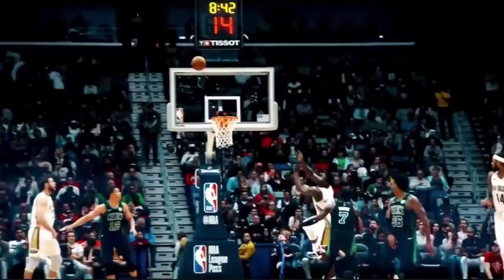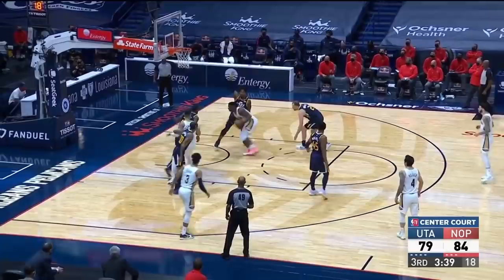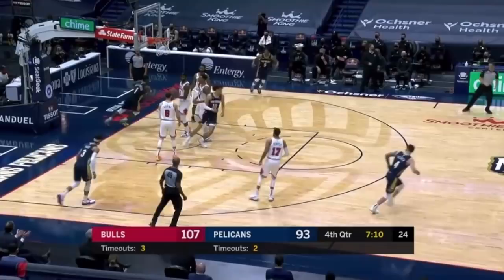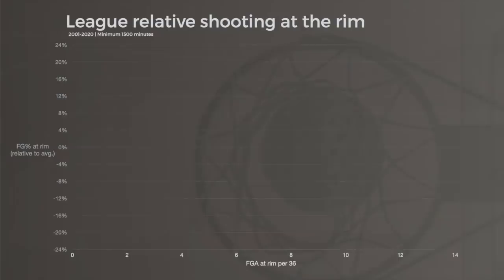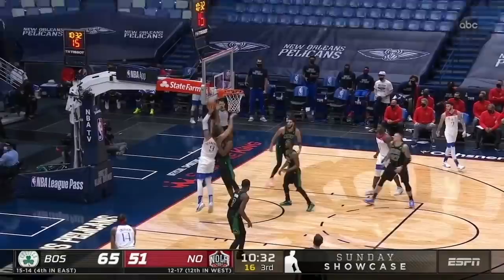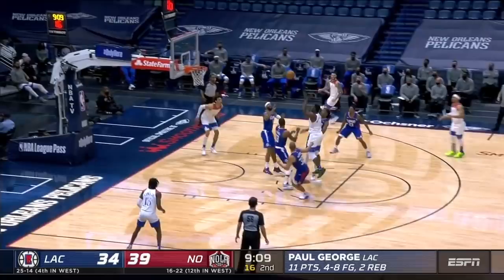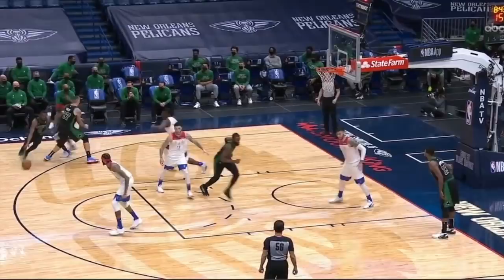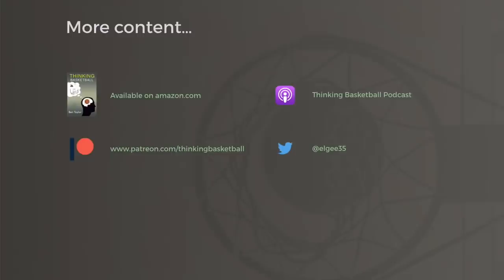Zion Williamson is breaking defenses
Just how good is Zion Williamson? How good can he be? Zion’s explosive leaping and powerful athleticism have made him one of the best scorers in the league, and an All-Star in 2021. He’s an incredible dunker, but he’s also a budding superstar...This detailed film room analysis looks at the Pelicans rookie forward, incorporating data and stats to understand how good he might be.